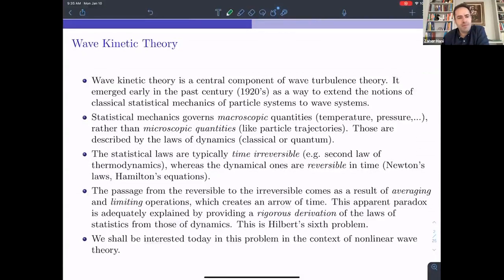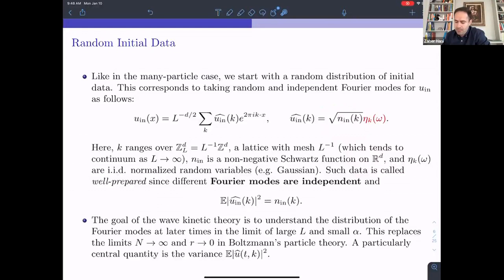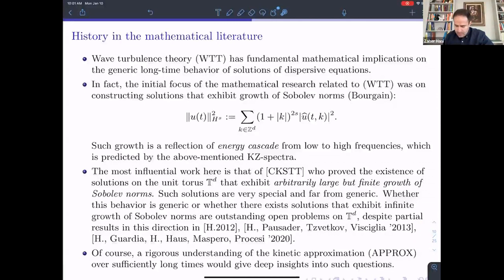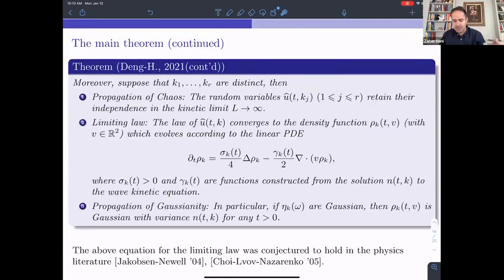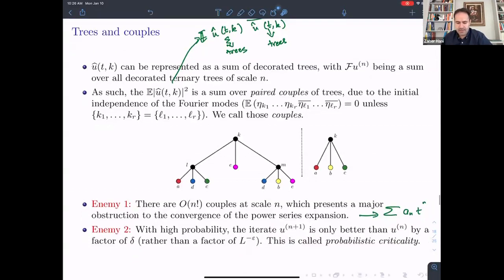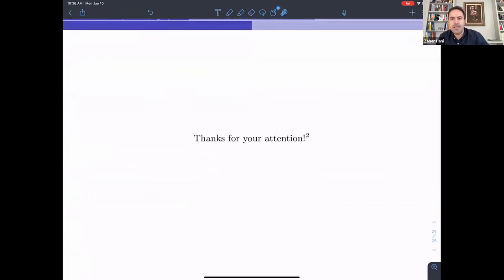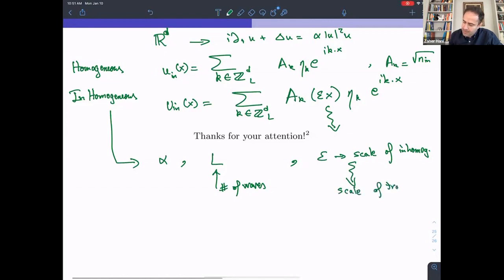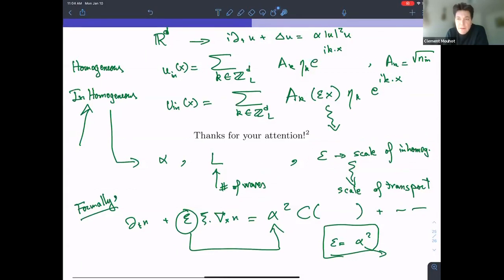FKTW02 | Prof. Zaher Hani | Recent progress on wave kinetic theory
Speaker: Professor Zaher Hani (University of Michigan)

Date: 10th Jan 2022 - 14:30 to 15:30

Title: Recent progress on wave kinetic theory

Event: (FKTW02) Frontiers in analysis of kinetic equations

Abstract: The first rigorous derivation of the wave kinetic equation, at the kinetic timescale, has been established recently in a joint work with Yu Deng (University of Southern California). In a follow-up work, we also gave a justification of the propagation of chaos hypothesis, as well as the limit dynamics of the higher order moments and the probability density function of the solution. We shall discuss this progress, as well as some other new results in wave kinetic theory that were established in collaboration with Ricardo Grande (University of Michigan and ENS, Paris).